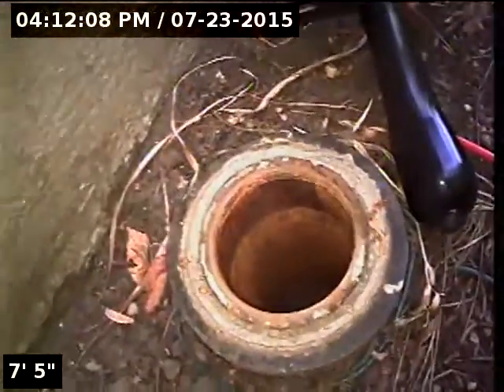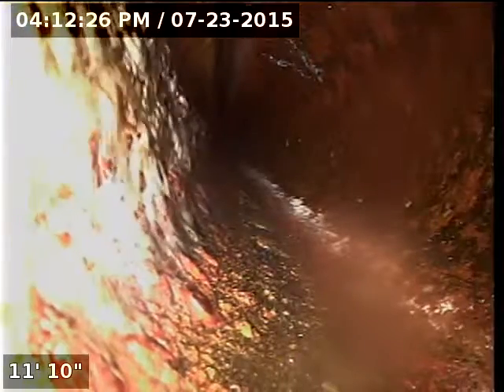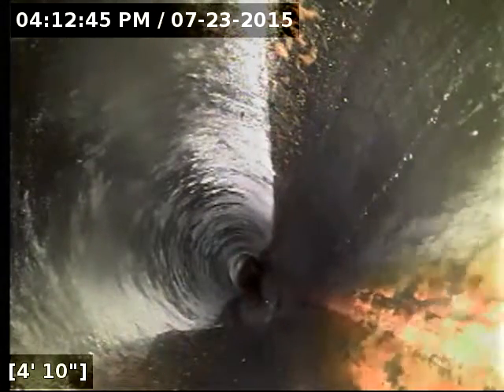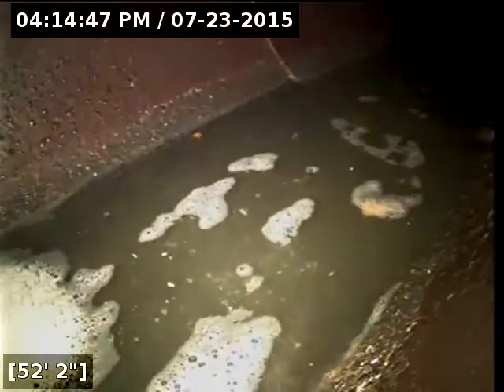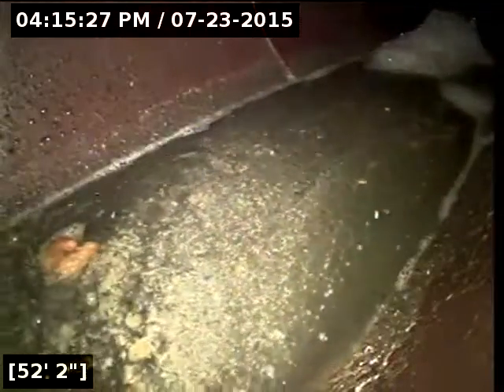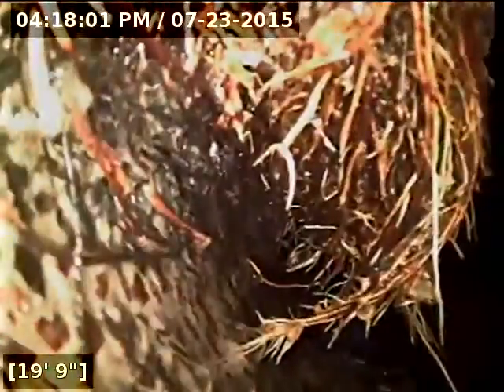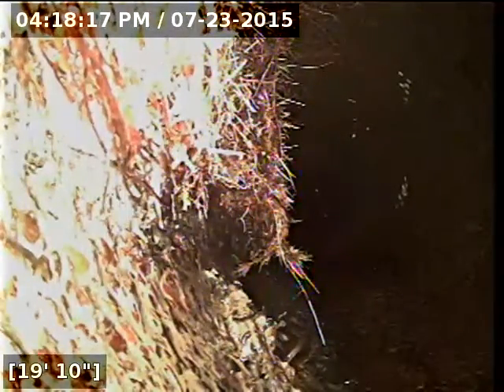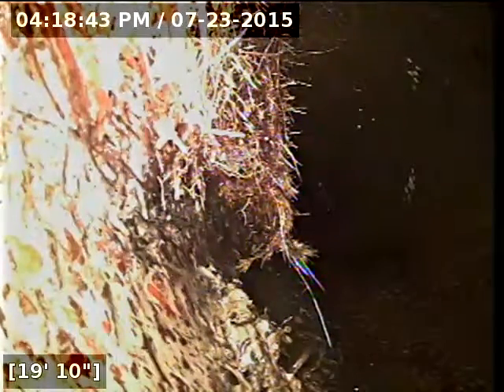4075 ne mallory ave, portland, or